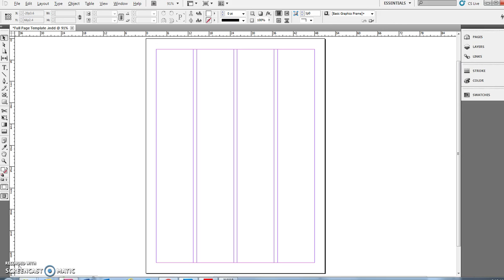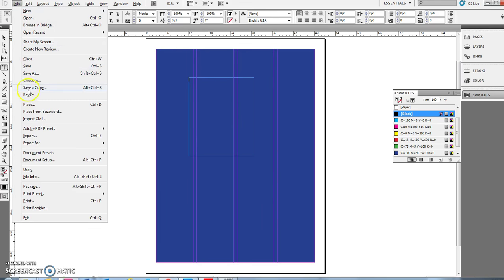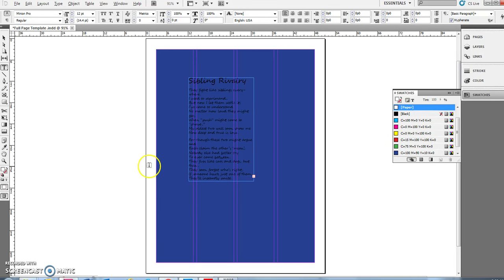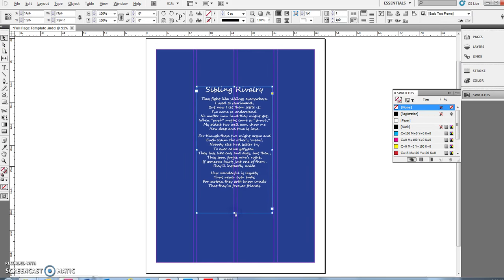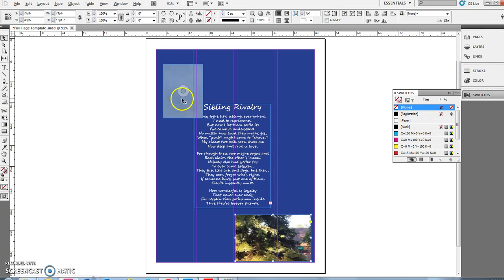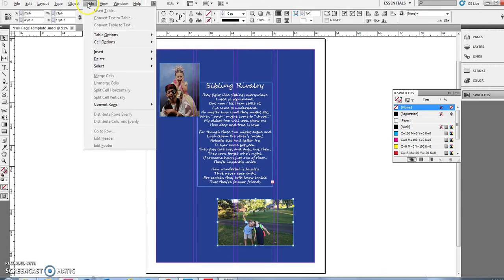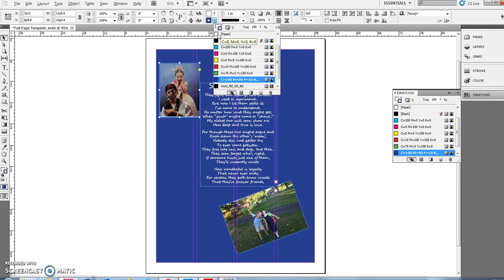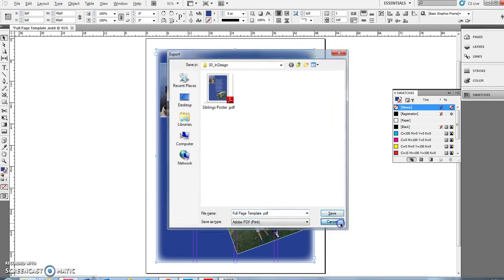InDesign - The Basics